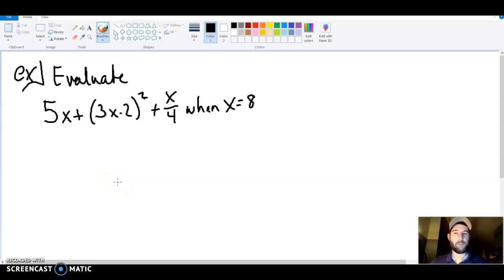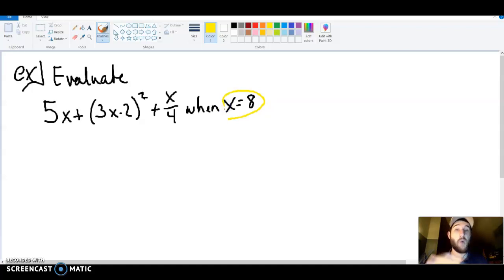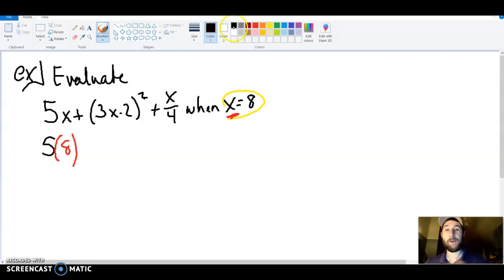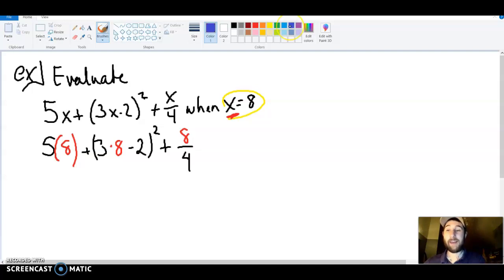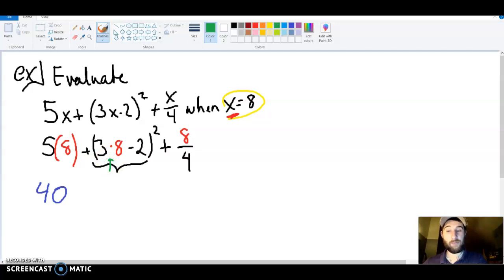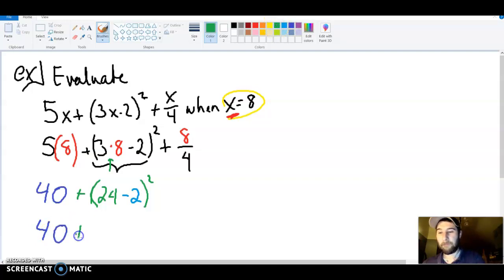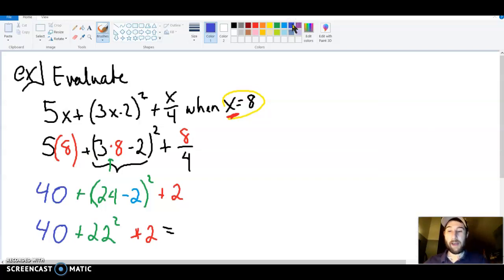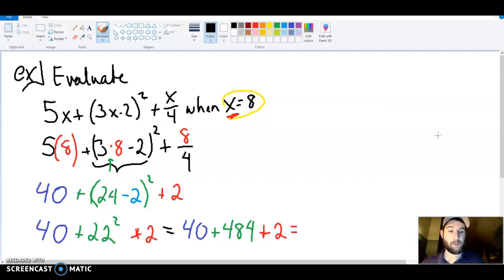PreAlgebra Evaluating Expressions